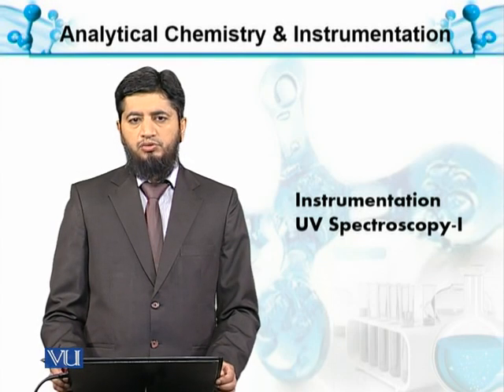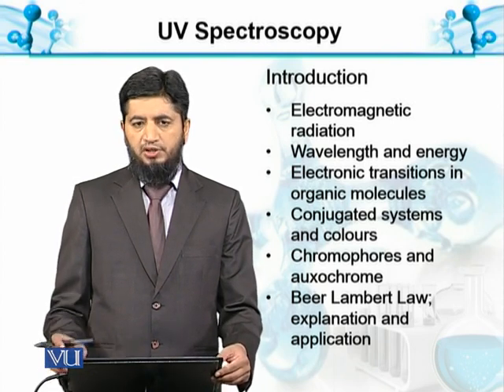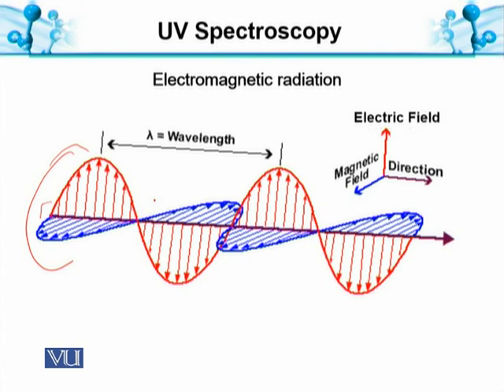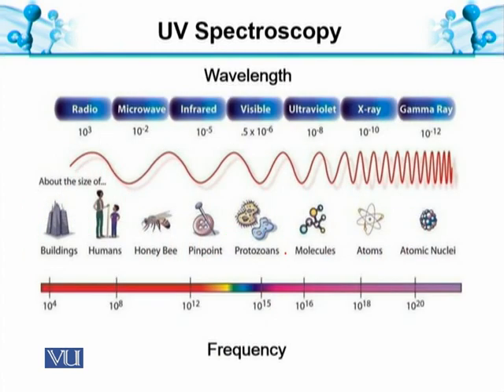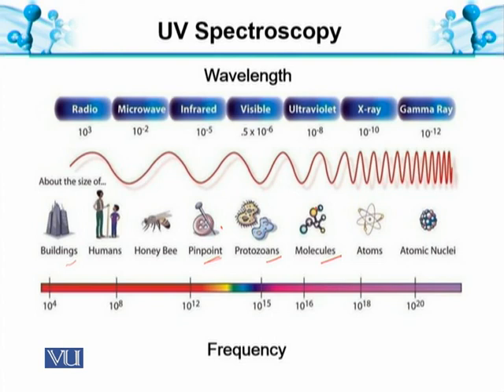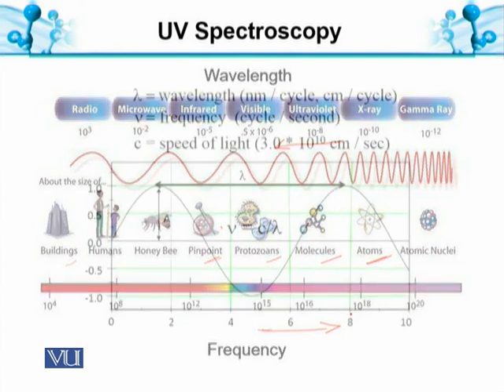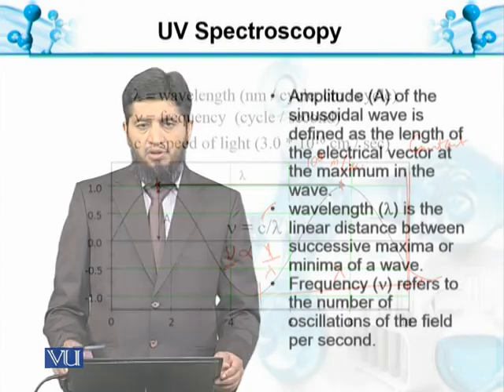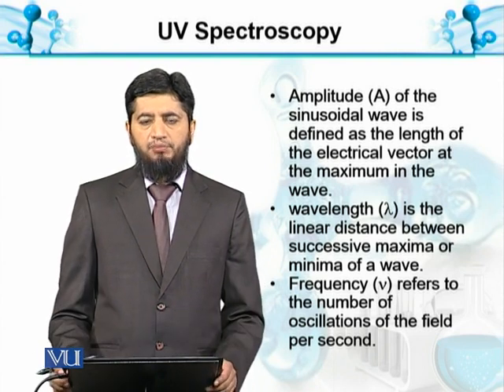UV-Spectroscopy-I | Analytical Chemistry & Instrumentation | BT514T_Topic086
Topic086: UV-Spectroscopy-I
by  Muhammad Jahangir